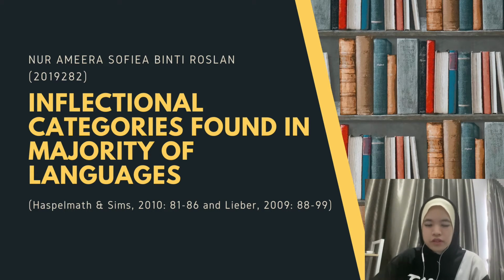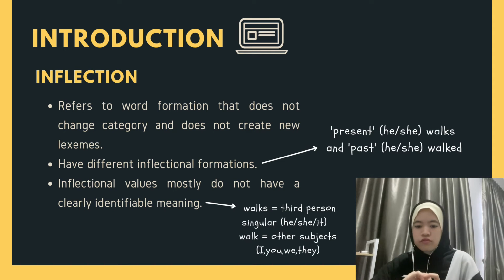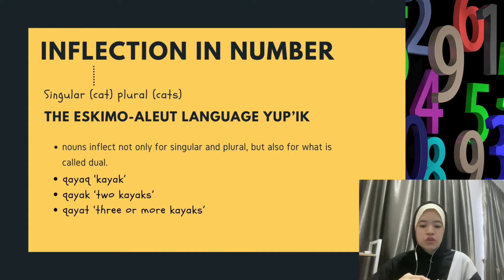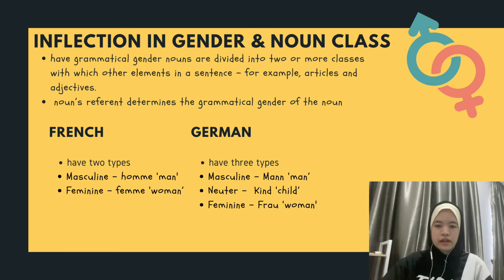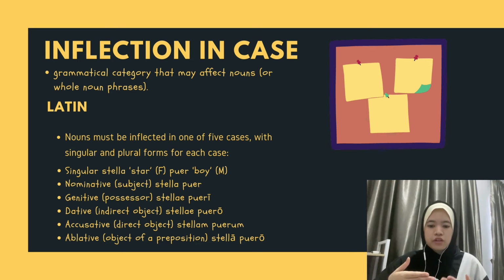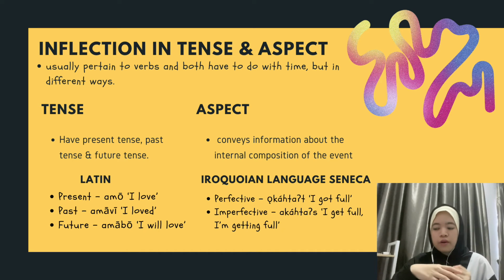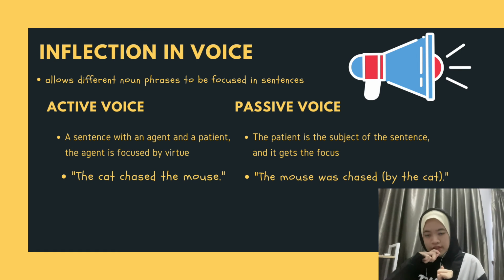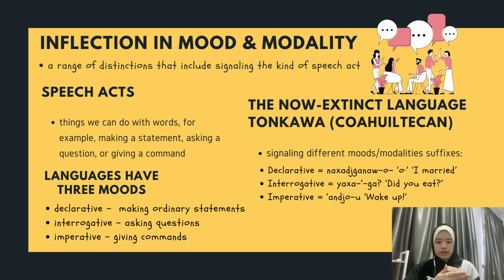Inflectional categories found in majority of languages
(Haspelmath & Sims, 2010: 81-86 and Lieber, 2009: 88-99)